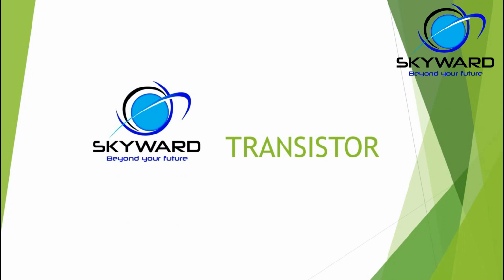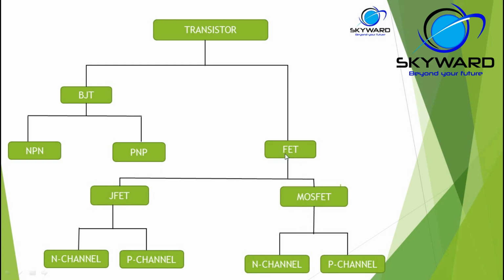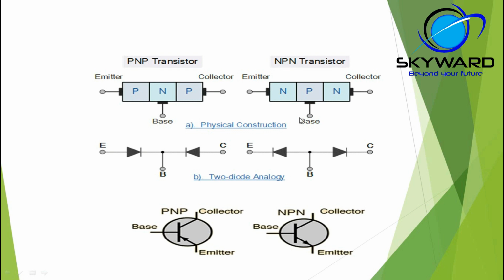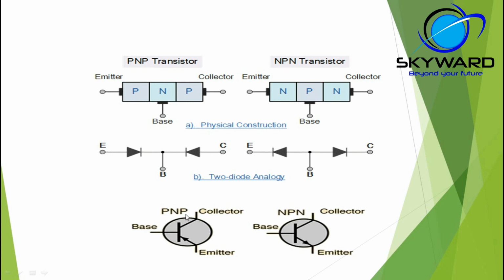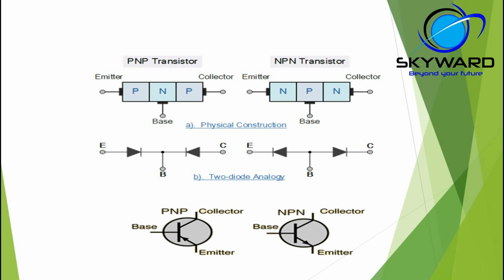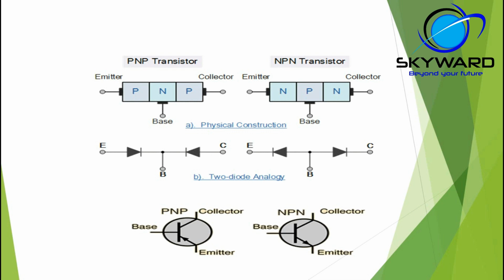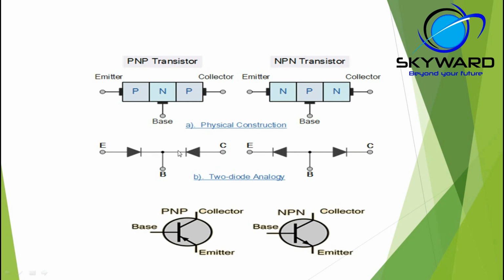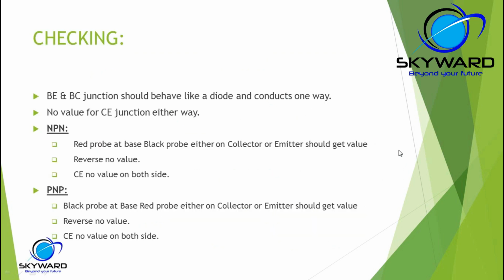21 # TRANSISTOR DETAIL (ENGLISH)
If you like these videos then
For every 10 new subscribers, we will post the next video